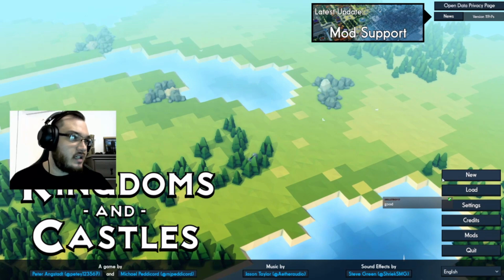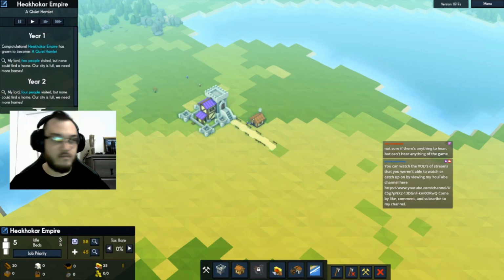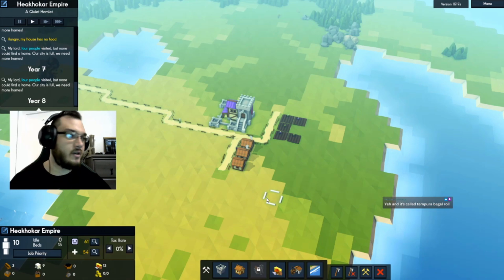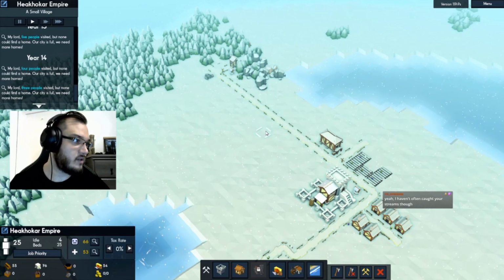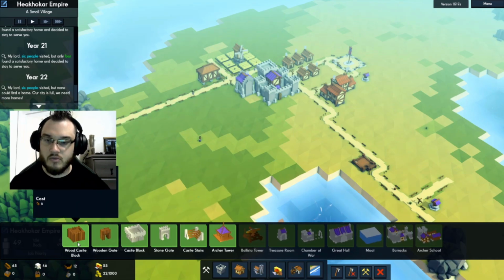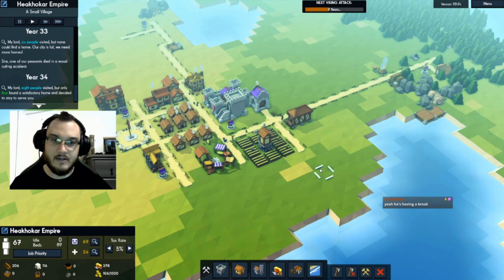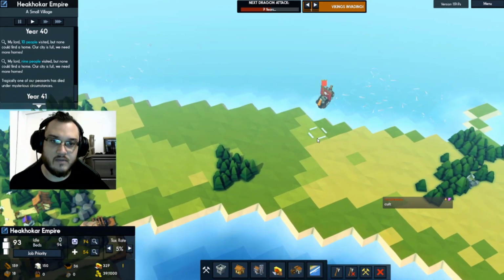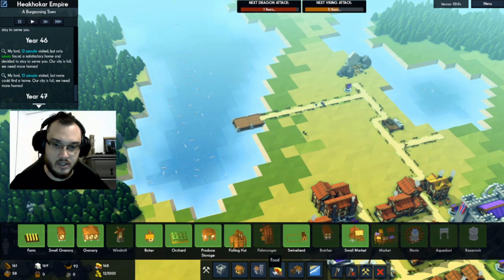Kingdoms and Castles (Stream)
Played this game while chatting with some great friends on my birthday.